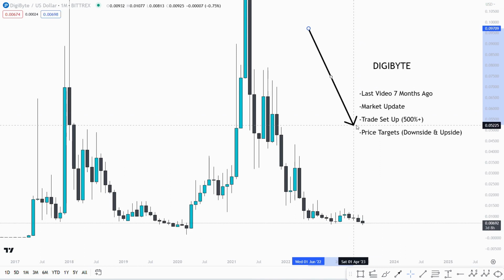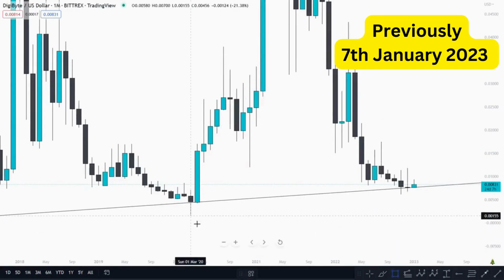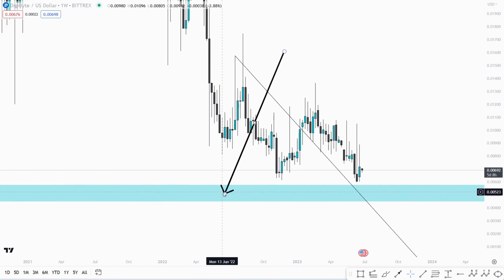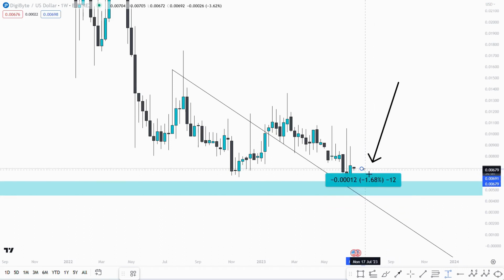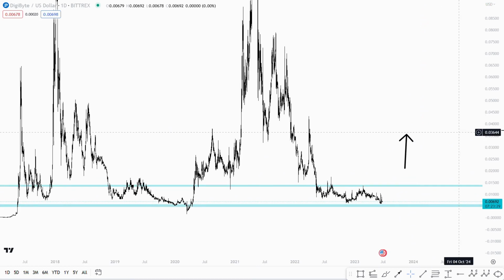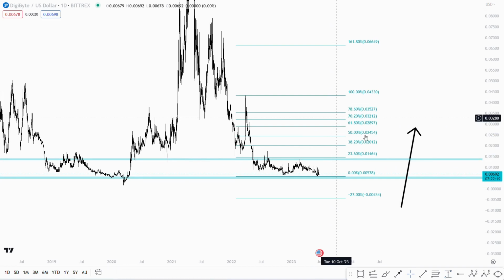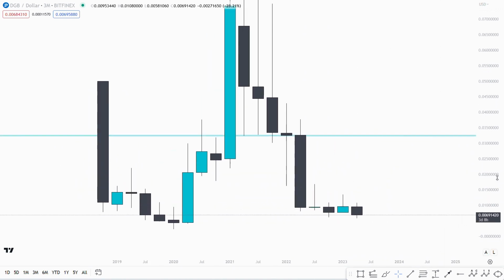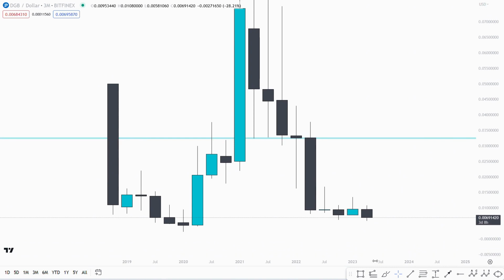DIGIBYTE: DGB 500% MOVE INCOMING, COMPARE TO BITCOIN CASH, ACCUMULATION & TRADE 2023 CRYPTO ALTCOIN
Market analysis of DIGIBYTE : DGB 500% MOVE INCOMING, COMPARE TO BITCOINCASH, ACCUMULATION & TRADE 2023 CRYPTO ALTCOIN